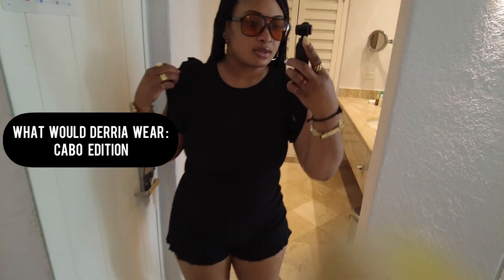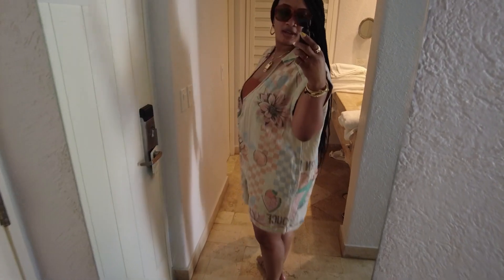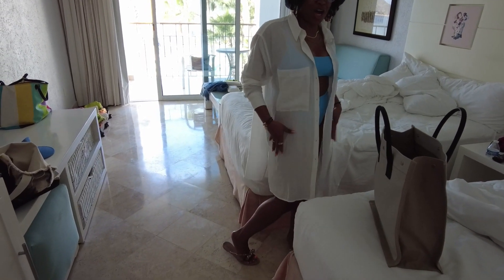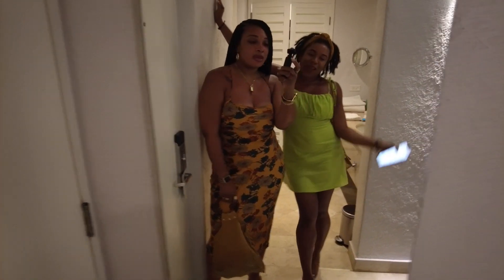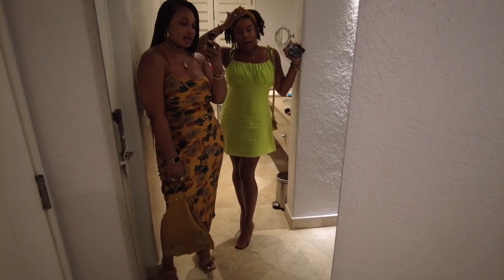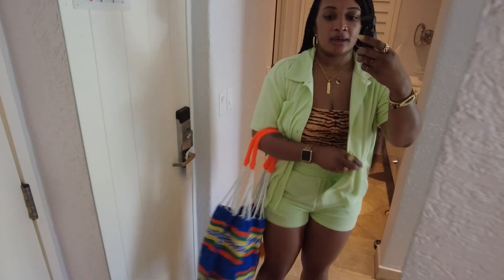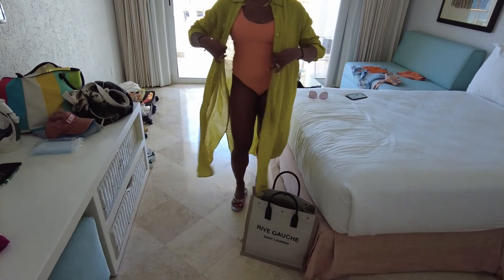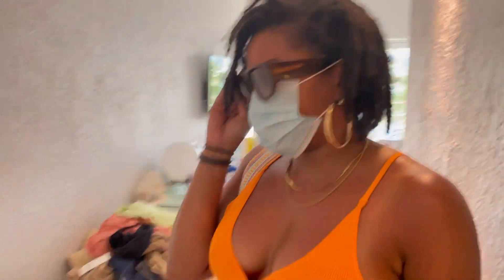WHAT I WORE: CABO EDITION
Sharing my looks from me and Melissa's Trip to Cabo!

Filmed with my DJI Pocket 2

Linen Romper
&otherstories bag- Not Online
LV Lock Pendant (Used my own chain)

Look # 3
Dress- OLD

Bum Bag